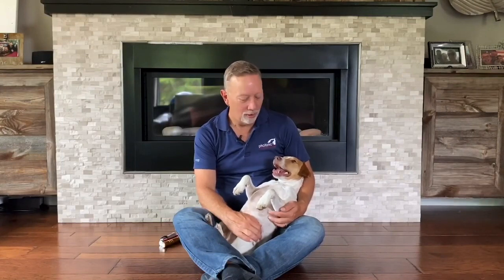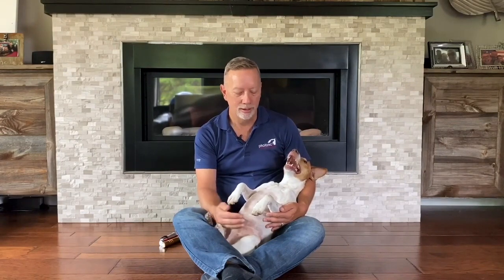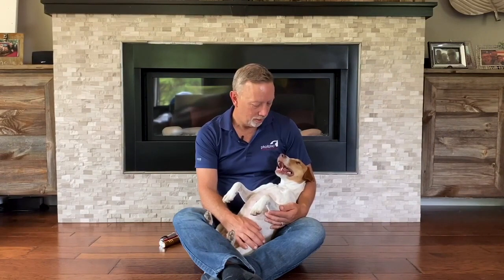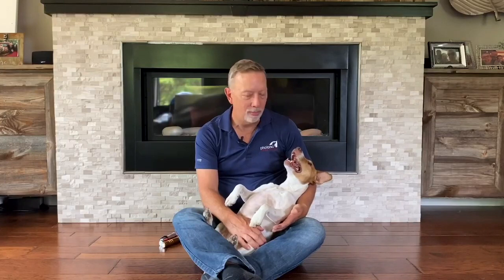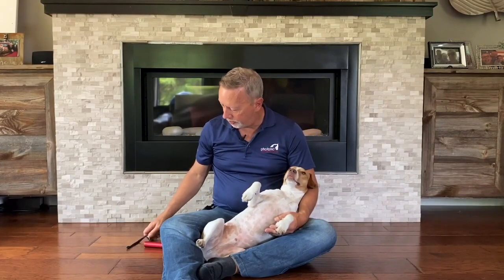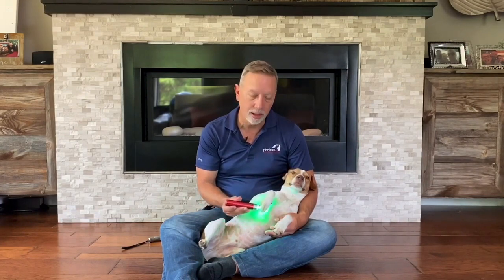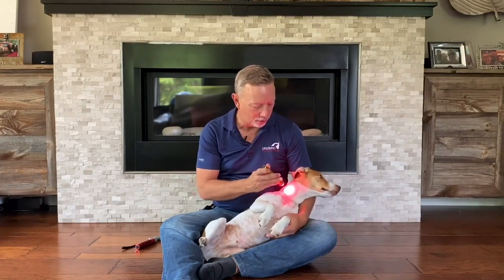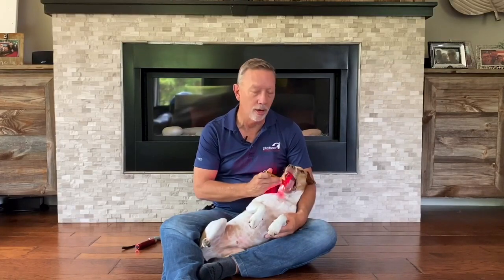Creating the Perfect Haven: Introducing Light Therapy to Your Dog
Are you ready to illuminate your dog? Take a moment to ensure the experience is as soothing and beneficial as possible. In this step-by-step guide, we explore the art of introducing light therapy to your dog before you even switch on the lights.

Creating the Right Atmosphere: Just like us, dogs thrive in comfortable, quiet environments. Discover the importance of setting the stage for a positive experience. Learn how to choose the perfect spot, free from distractions, where your pup feels safe and relaxed.

Gentle Introduction to Light: Meet your pups where they are. Start by introducing the light source without illumination. Watch how they react, observe their body language, and understand their comfort zones. From subtle pulses to delicate touches on their paws, find the approach that suits your dog's preferences.

Choosing the Right Spectrum: Dogs, like humans, respond uniquely to different light wavelengths. Dive into the nuances of red, green, and near-infrared lights. Understand how each spectrum affects your dog's energy and comfort level. Tailor your choice based on their reactions, ensuring a customized, effective therapy session.

Building Trust and Connection: Patience and understanding are key. Explore techniques to build trust with your pup. Whether it's finding the right distance, adjusting the power, or exploring various frequencies, discover how to create a bond of trust between you and your furry companion.

Discover Their Comfort Zone: Every dog is different. Some may prefer a gentle touch of red light, while others find solace in the calming embrace of green. Through careful observation and experimentation, unveil the light therapy method that brings your pup the most peace and relaxation. 🐕

Ready to embark on this illuminating journey with your dog? With our expert tips, you'll introduce light therapy effectively and create a meaningful connection with your pet. Let’s make every session a moment of healing, trust, and love.